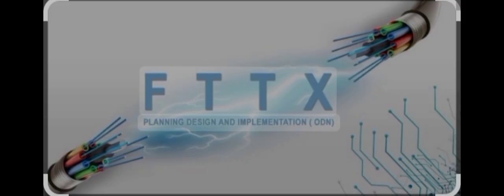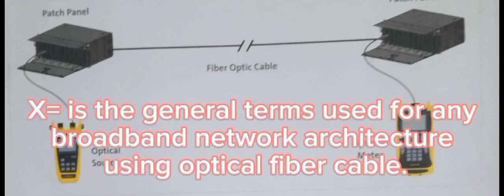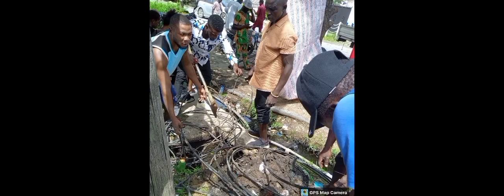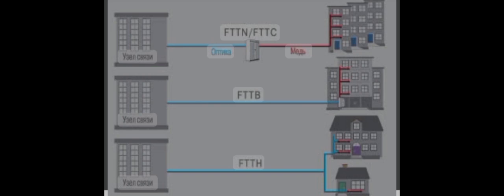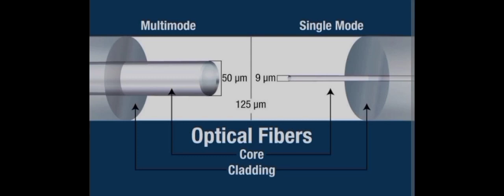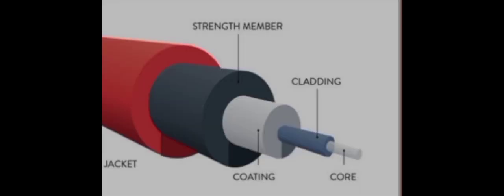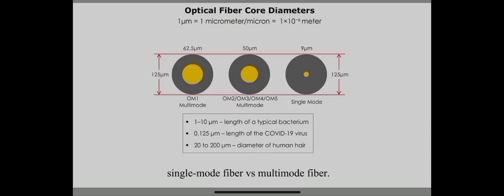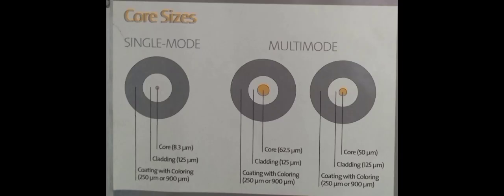CONCEPT OF FTTX . what is X in FTTX. what is FTTx. multi-mode and Single-mode Optical Fiber cable